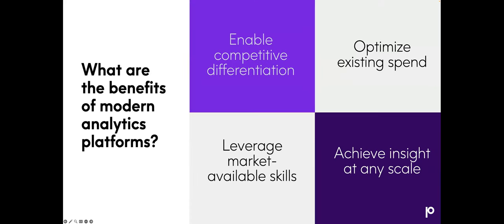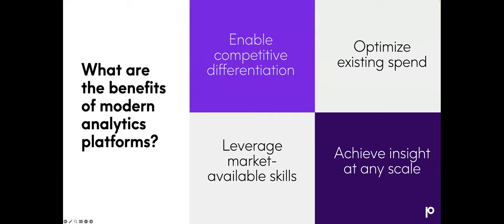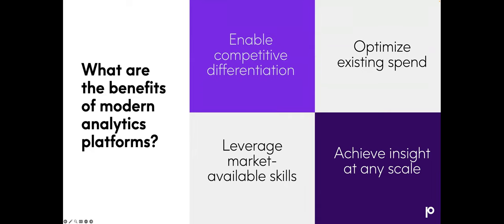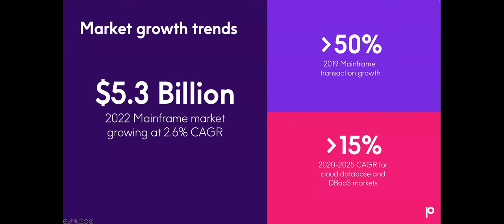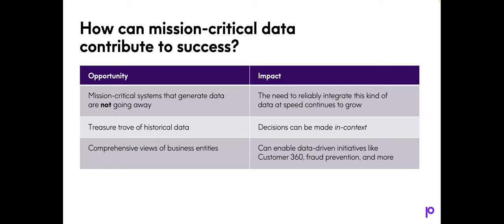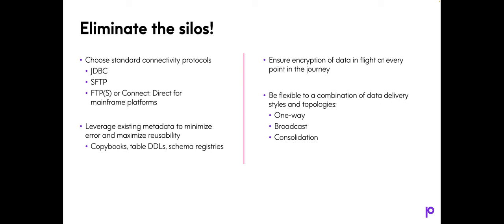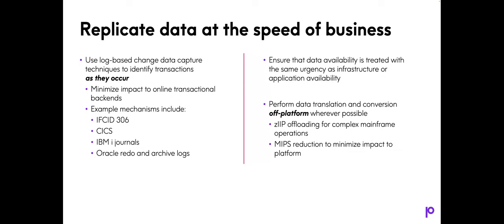Including All Your Mission Critical Data in Modern Apps and Analytics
To stay competitive, you need to swiftly deliver innovative web and mobile apps and analytics solutions that include all your critical data—including mainframe and IBM i. Join us to hear how forward-thinking companies are using modern cloud-based platforms to deliver solutions that drive better customer experiences and greater insight—all while extending the value of their core systems.